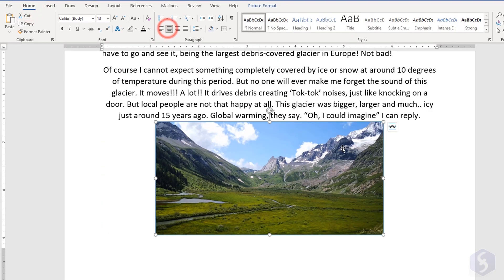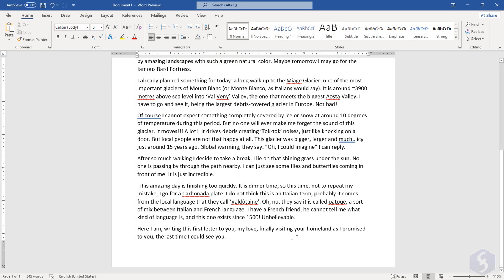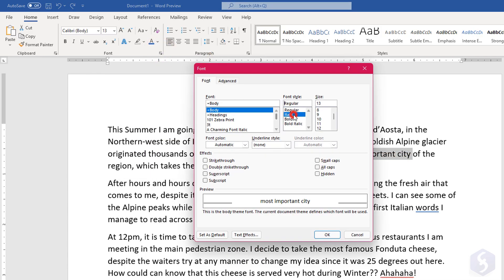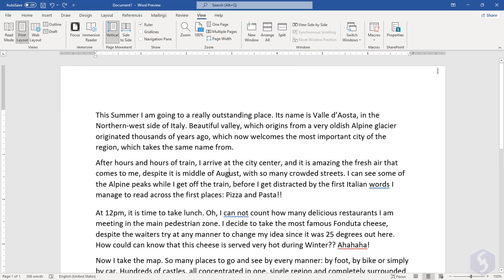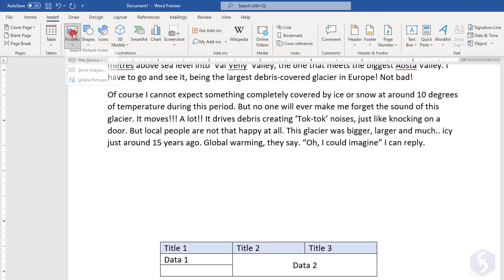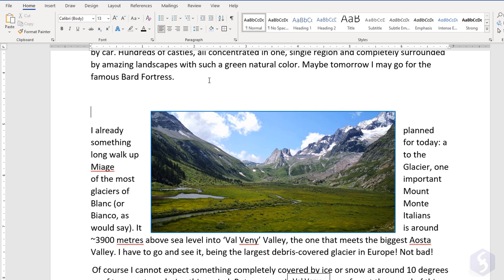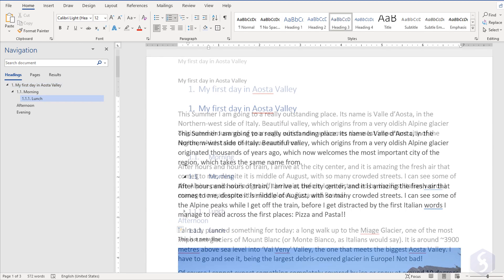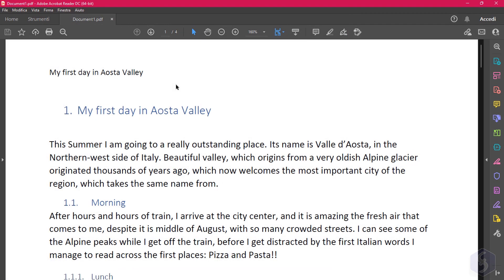Microsoft Word - Tutorial for Beginners in 13 MINUTES! [ COMPLETE ]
[ 4K LIKES! ] Learn how to use Microsoft Word tutoring in 13 mins! Microsoft Word Full Course, Word tutorial for beginners.

[ 4K LIKES! ] Learn how to use Microsoft Word tutoring in 13 mins! Microsoft Word Full Course, Word tutorial for beginners. Valid as Microsoft Word 2025.

⭐️TIMESTAMPS
00:00 Introduction
00:47 Start-up Page
01:02 Main Interface
01:21 Document Properties
01:48 Insertion Point, Copy-Paste
02:23 Autocorrections
02:46 Edit Text
03:44 Text Paragraphs
04:38 Rulers
05:51 Lists
06:44 Add Tables
07:22 Add Images
07:37 Add Shapes
08:16 Object Management
08:42 Layout Options
09:16 Symbols & Equations
09:38 Headers & Footers
10:08 Headings and Navigation
11:08 Table of Contents
11:26 Footnotes and Captions
11:57 Cross-references
12:11 Add Hyperlinks
12:35 Save & Export Document

Microsoft Word is one of the best software to realize text documents properly, which may include images, references, captions up to titles and table of contents properly and automatically organized. In this tutorial lasting only 13 minutes, we are going to see everything you need to know to start using it, even if you have never opened this software.